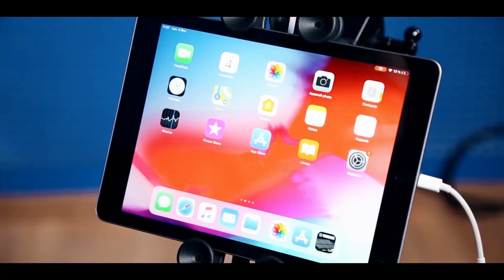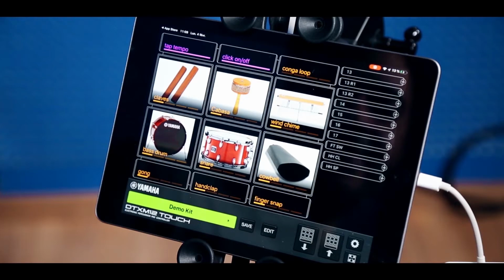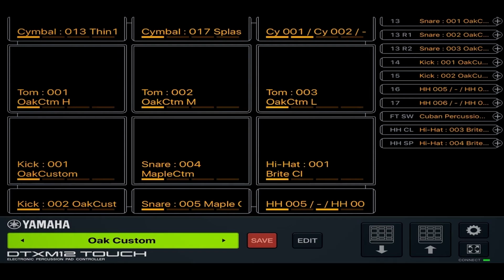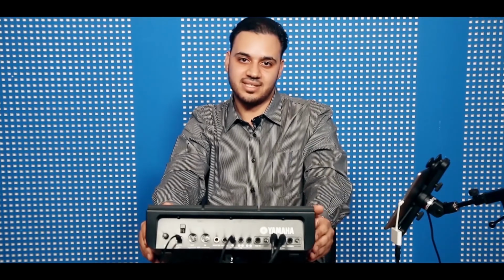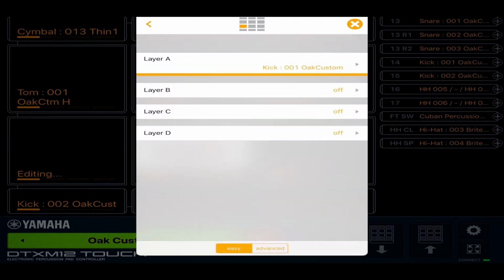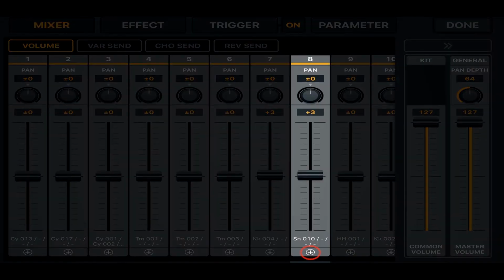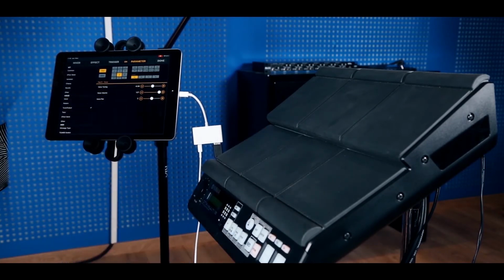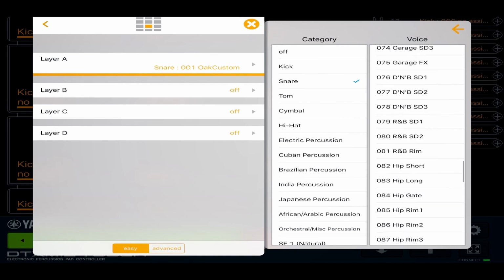Yamaha DTX-MULTI 12 basic functions & DTX-MULTI 12 TOUCH App settings | Part 1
Yamaha Artist Amine Hasnaoui demonstrates the basic DTX-MULTI 12 functions and DTX MULTI-12 Touch App settings